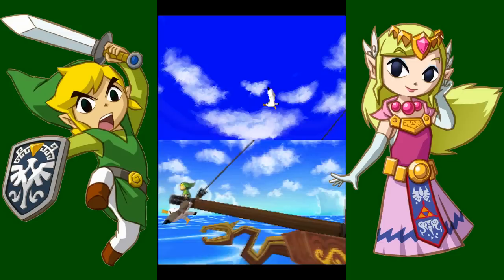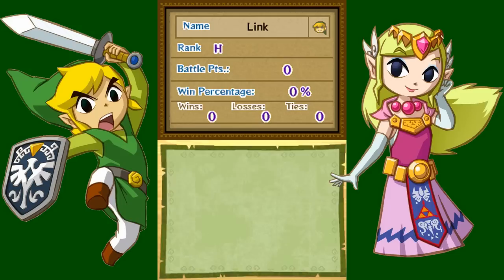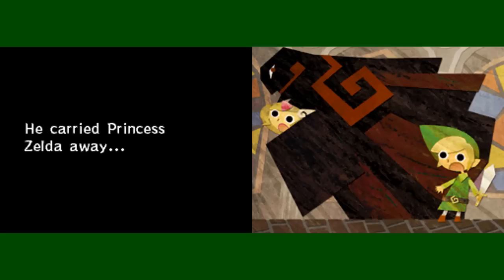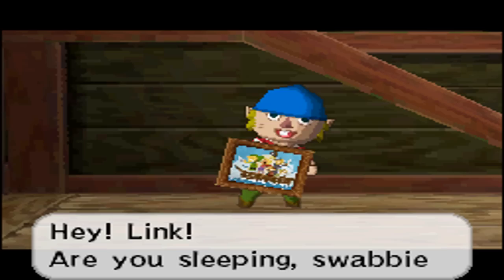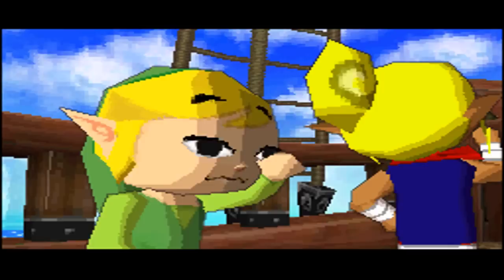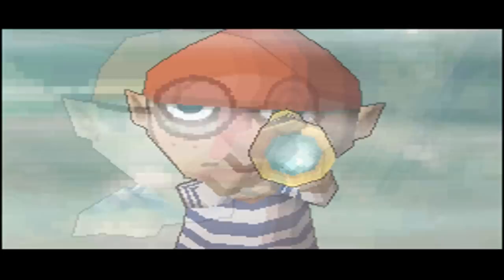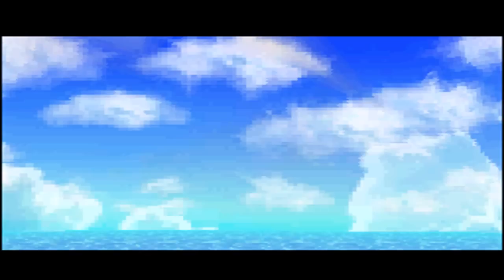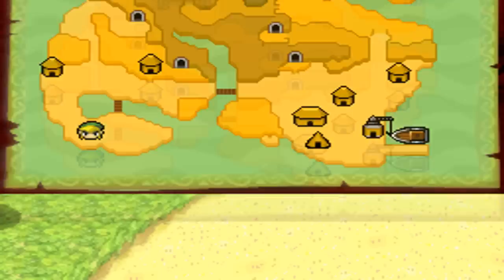Legend of Zelda: Phantom Hourglass Episode 1 - Epilogue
A new Chapter for this Link, Enjoy X3